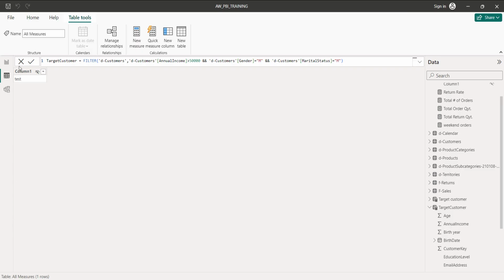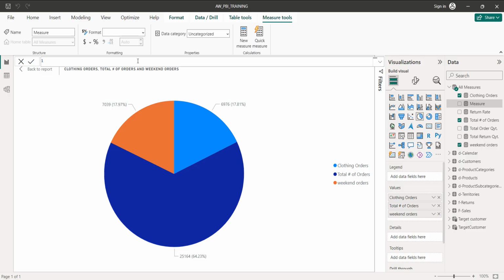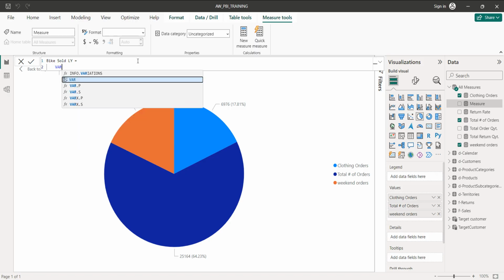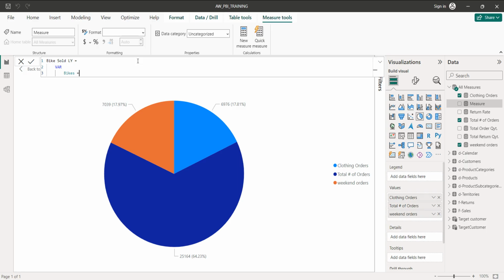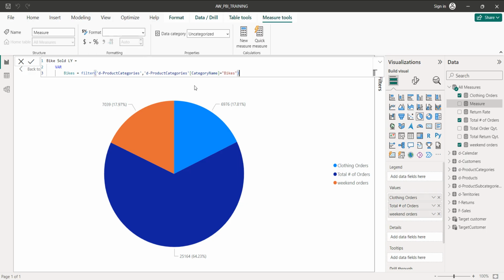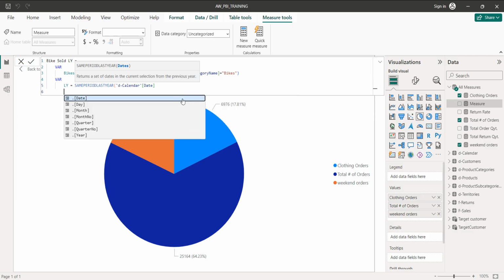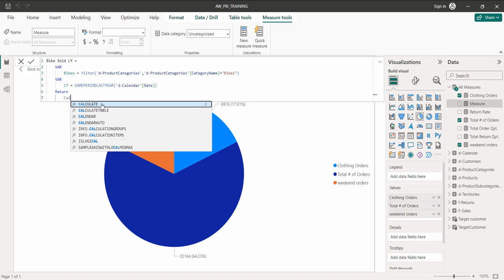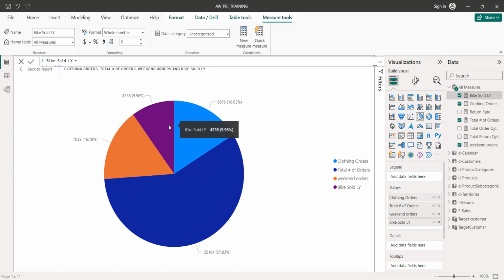Understanding Variables and filter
📌 Understanding Variables & FILTER in Power BI | DAX Simplified

🚀 Enhance your DAX skills! In this video, we dive deep into Variables and the FILTER function in Power BI, explaining how they improve performance and simplify complex calculations.

🔍 What You’ll Learn:
✅ What are Variables in DAX?
✅ How Variables improve calculation efficiency
✅ How the FILTER function works in Power BI

🎯 Mastering Variables and FILTER in DAX will help you write cleaner, faster, and more efficient formulas!